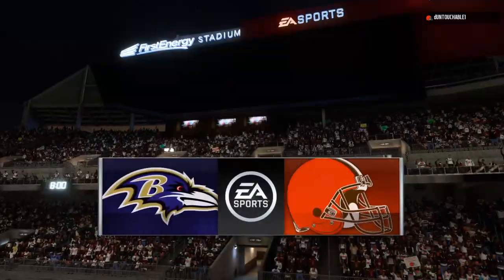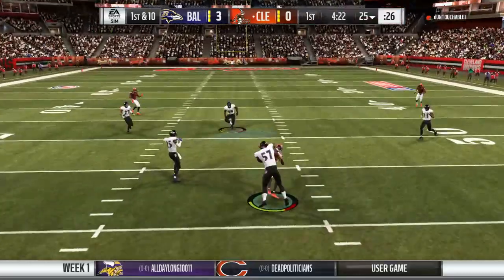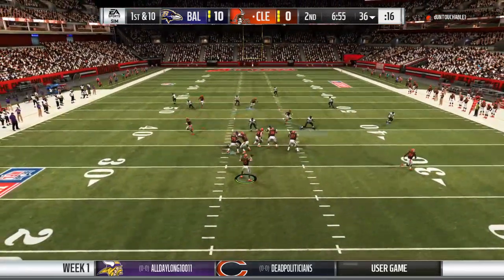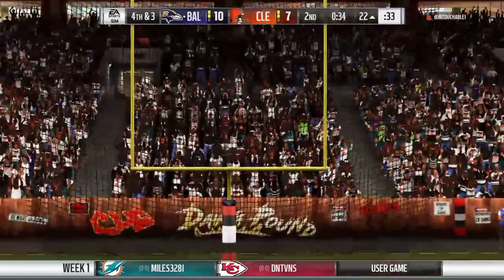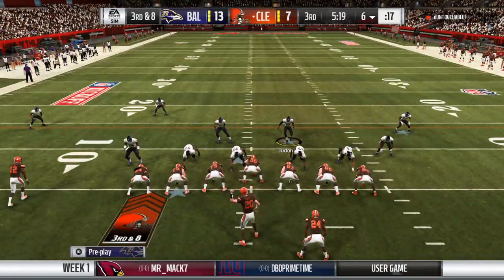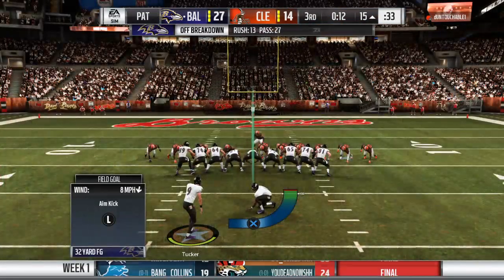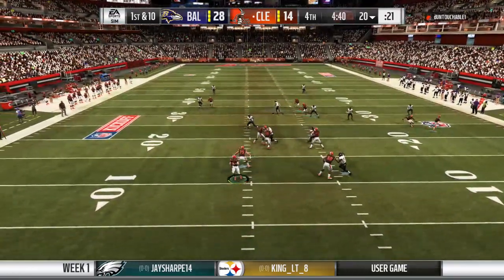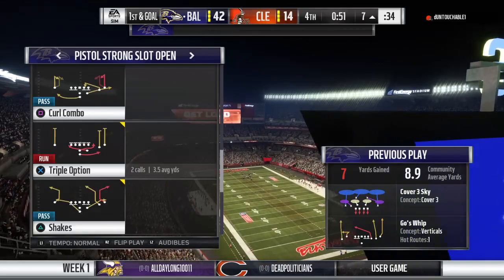CC S3 W1 | Ravens @ Browns